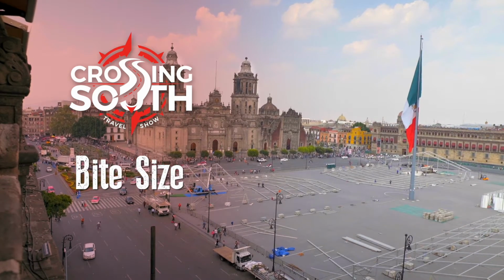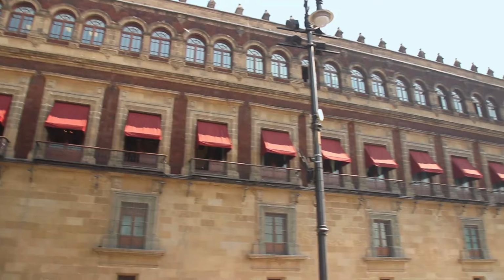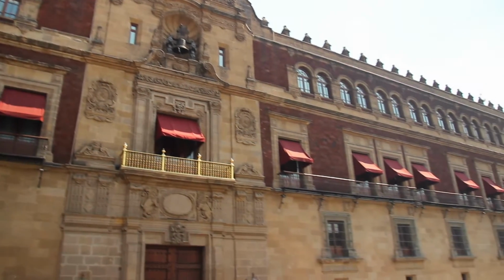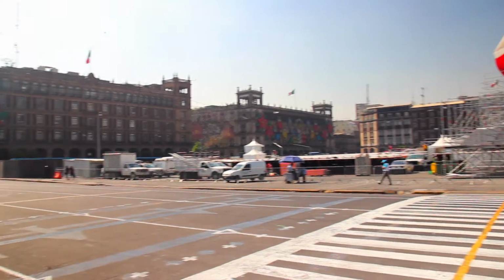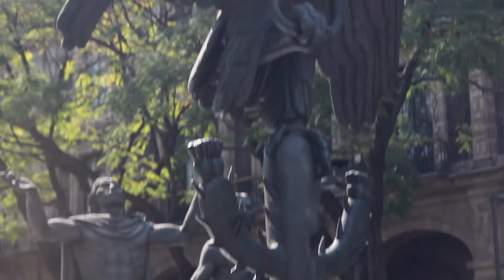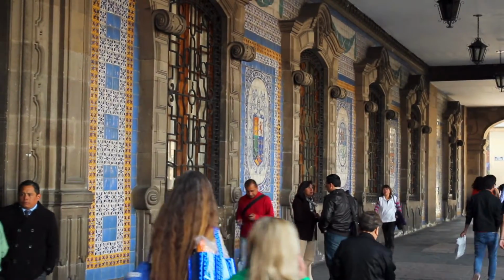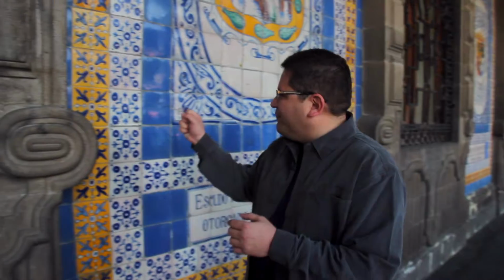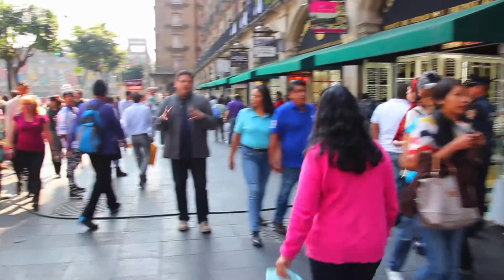Crossing South Bite-Size: Taking a Look Around the Zocalo Plaza in the Heart of Mexico City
The Crossing South team visits the famous Zocalo plaza, the true center of Mexico City. This is where all sorts of big events take place, and where the president makes appearances. We also are able to see some of the art, culture, and history in the architecture and monuments. Check out what the plaza has to offer in Mexico City.